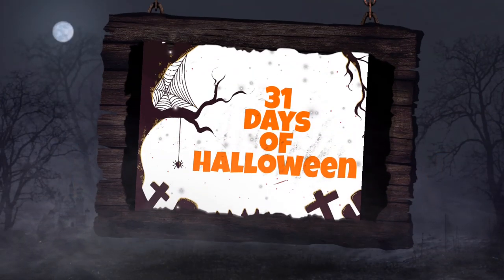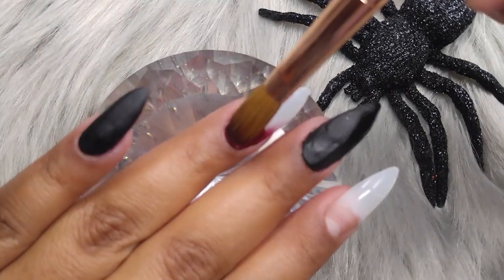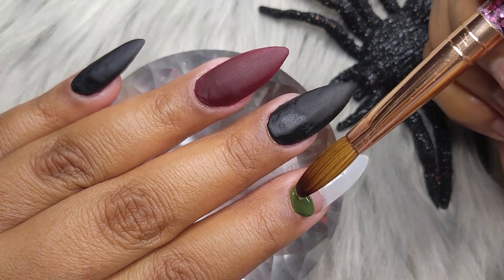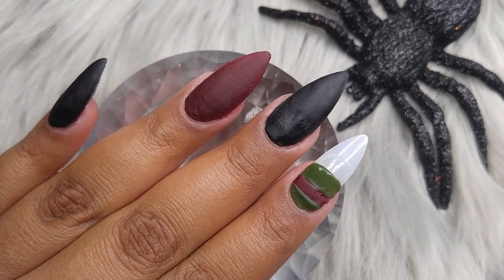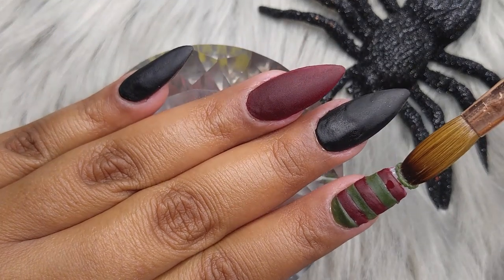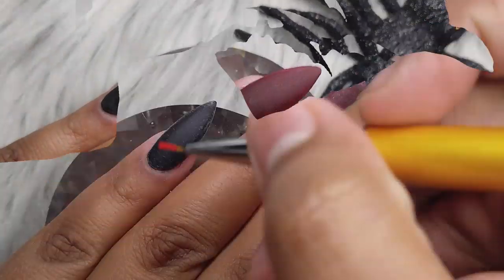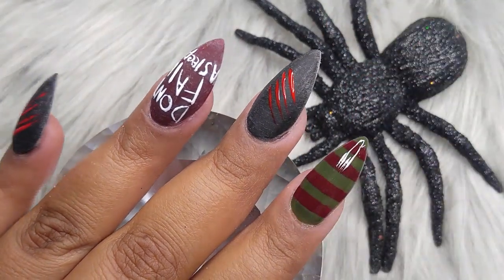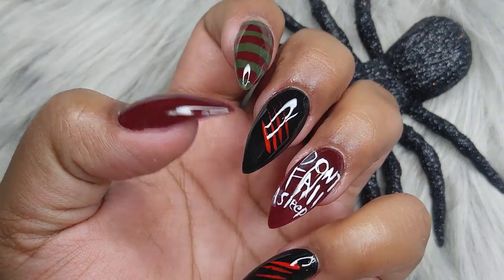Freddy Krueger/Halloween design🎃/ Almond short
heres where you can find;🎃👇
confetti🎃
hallowwen foil🎃

clone crystals🎃
mia secret gray collection🎃
gelixir foil gel